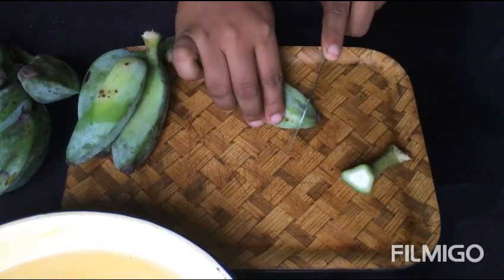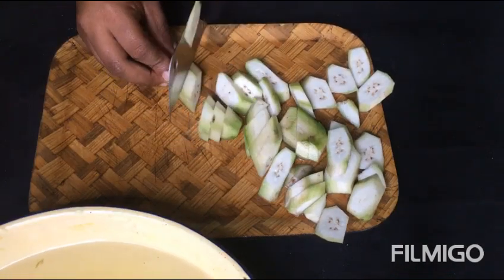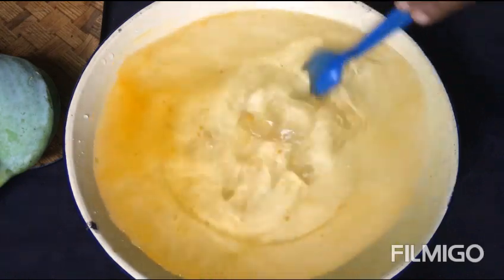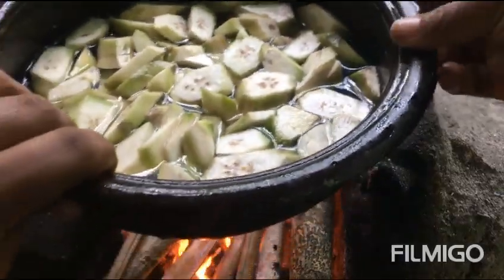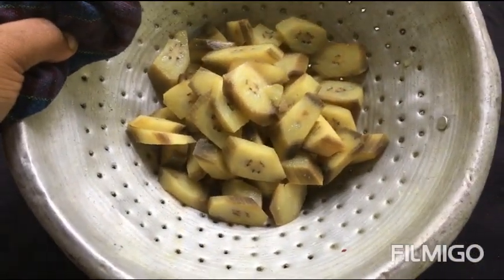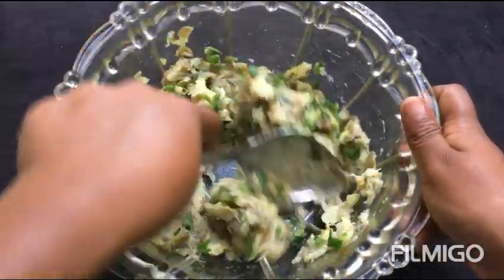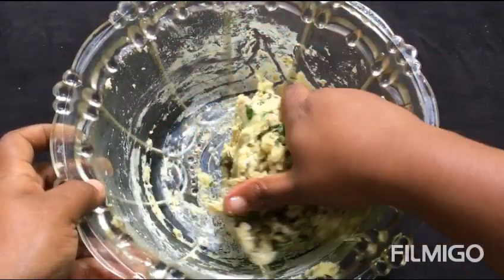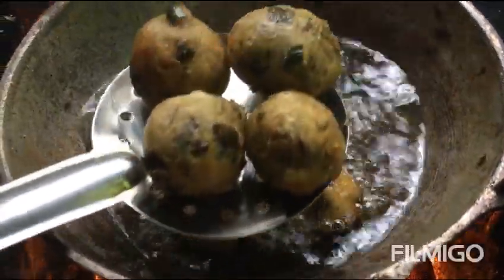විනාඩි 10න් t Timeඑකට රසමරස ස්නැක් එකක්|අලු කෙසෙල්වලින්|alukeselsnack👌😜homemade​⁠​⁠@villagerecipe99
🫰මේ ස්නැක් එක නම් මාරම රසයි.අලු කෙසෙල් කියලා හිතන්නවත් බෑ.වැඩි වෙලාවක් යන්නෙත් නෑ මෙ සුපිරි ස්නැක් එක හදා ගන්න.මාත් 1st time තමා හදන්න try කරේ.හිතුවටත් වඩා හොදට තිබුනා.

සාදන ආකාරය,
අලු කෙසෙල්වල පොතු ඉවත් කරලා හීන් පෙති කපලා ලුණු සහ කහ කුඩු මිශ්‍ර කරපු වතුරට දාලා හොදින් තැම්බෙන්න තියන්න.
තැම්බුනාට පස්සෙ වතුර පෙරා ගෙන හොදින් පොඩි කරන්න.
එ්කටම ලුනු,රස අනුව කහකුඩු ටිකක්,ගම්මිරිස් කුඩු ටිකක්,තලා ගත්ත සුදු ළුනු බික් 3ක් ,ලීක්ස් ටිකක් හීනියට කපලා දාලා හොදින් කලවම් කරන්න.
කට්ලට් බෝල වගේ බෝල කරලා තෙලේ බැද ගන්න.👍👌
තියෙනවා නම් මයෝනිස් සහ තක්කලි සෝස් කලවම් කරලා ස්නැක් එකත් එක්ක කන්න💕😜😋